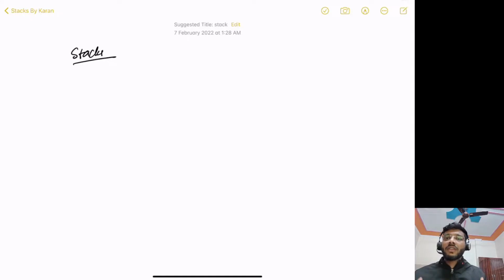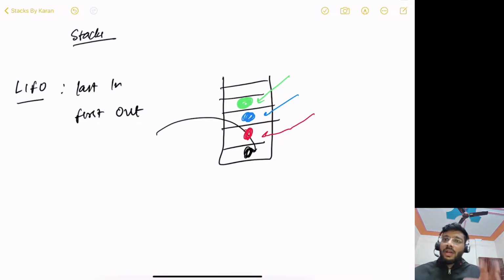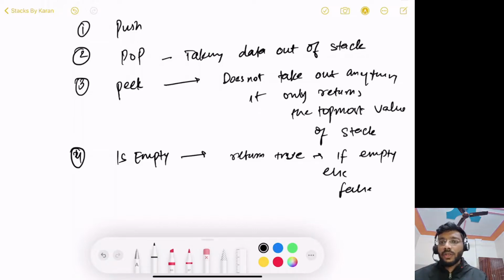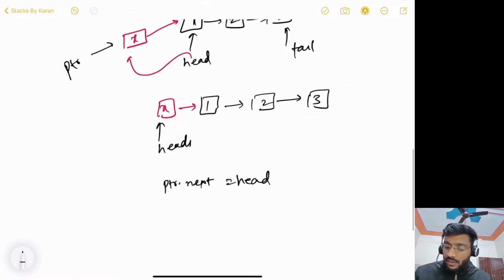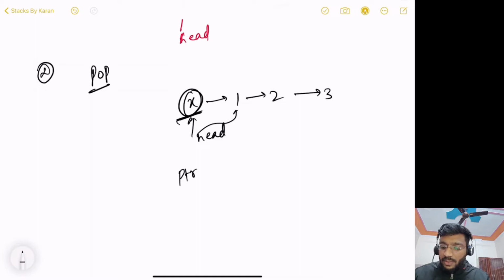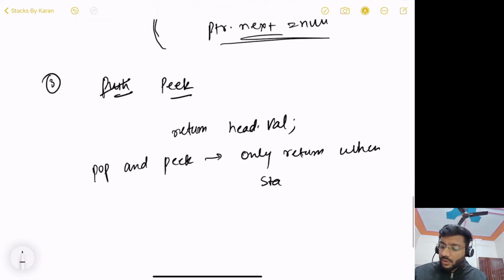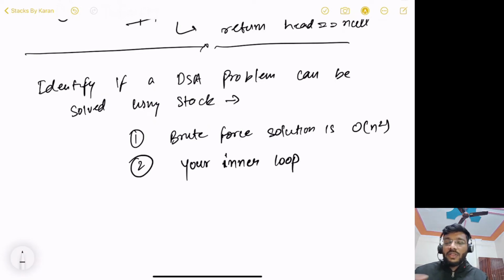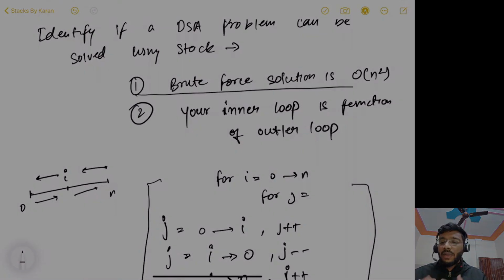S1: Introduction to Stacks | Data Structure & Algorithm Placement Series 🔥🔥 | Tech Maestro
Hi everyone, we are back with a series on Stacks and Queues. Stacks and Queues are the basics yet important topics for building up your base in any programming language and DSA. Understanding the importance of the topic, we will be covering some important things related to stack and queues in this new series by TechMaestro.

Today, we will be going through the basics of stacks and the operations supported by it. We will also see how to build stack using linked list.

About TechMaestro:
TechMaestro is a community, driven by industry experts to help students and professionals succeed in their Software Engineering interviews and careers by providing guided concise resources and mentorship.

🔥COMPLETE DSA PLACEMENT  SHEET
(curated by our best mentors and senior software engineer from FAANG)

Chapters:
0:00 Introduction
0:26 What is Stack?
2:31 Operations supported by stack data structure
4:55 Stack operations using a linked list
11:56 Identify if a DSA problem can be solved using stack